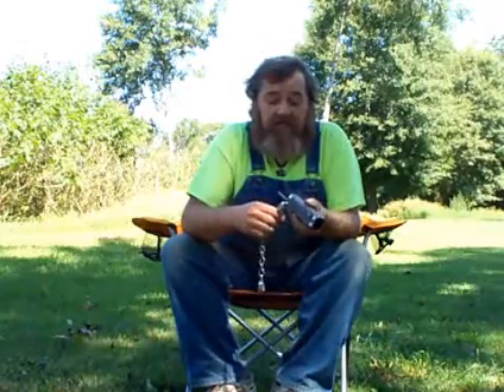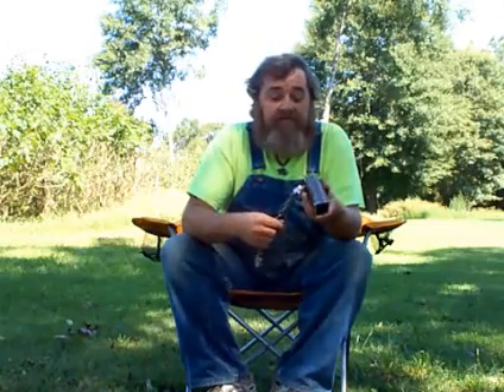The NEW DHDP Critter Trap- The Benefits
The Benefits of the New Trap